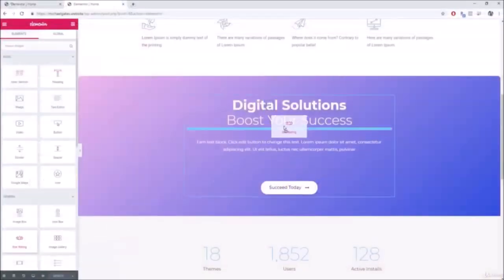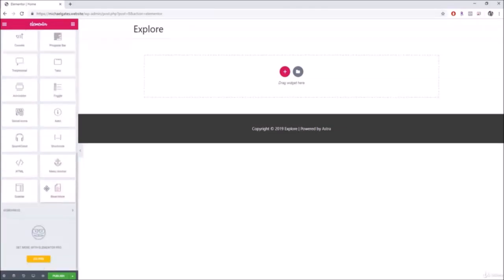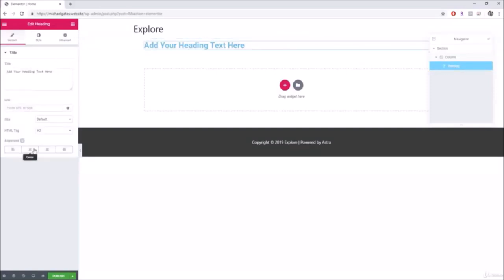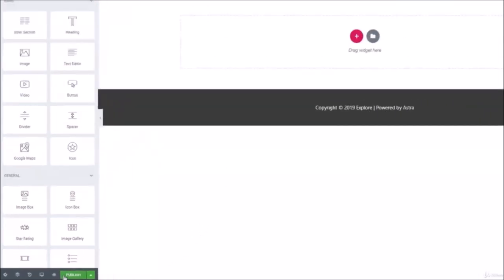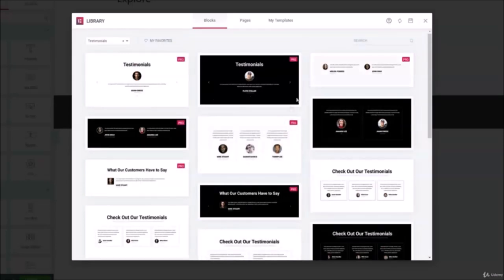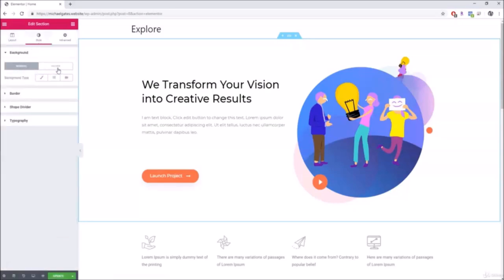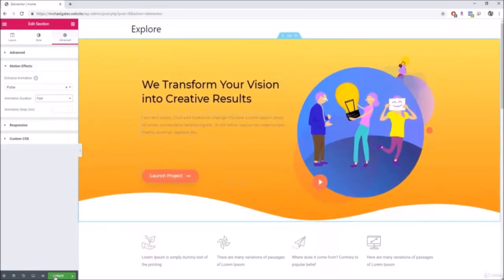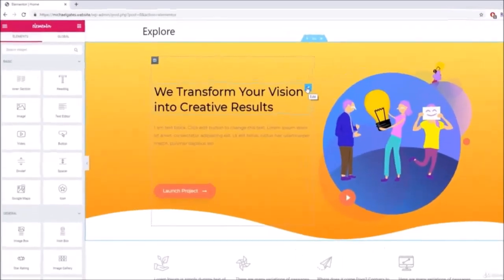How To Create A WordPress Website with Elementor | WordPress Training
Watch this wordpress training video to learn how to create a wordpress website with elementor. 👉 WordPress Reviews

We understand how important it is to choose the right platform to build a professional-looking and professionally functioning website when you're just starting out. Despite being just one of many content management systems (CMS), WordPress powers 43% of all websites worldwide.

One reason for WordPress' dominance is that it is open source, which means that anyone can use and edit the code. This not only makes WordPress free to use, but it also means that a whole world of third-party developers have created plugins that extend and expand the power and functionality of WordPress.

If you can't find a plugin that meets your needs, you can write or commision your own. Essentially, WordPress allows you to build any site you want.

Website Builder with Elementor!
The Elementor plugin allows you to create and edit pages on your website without the need for coding. This plugin allows you to create a website using a visual editor with drag-and-drop functionality and instant, live preview.

Elementor is an open-source solution that comes with a slew of pre-installed widgets.

WooCommerce
WooCommerce is the most popular free plugin for selling products directly from your website. You can customise your storefront with WooCommerce to match your brand and business. If you use an Elementor Website Kit designed for an online store, the WooCommerce plugin will be installed automatically.

Choosing a Theme
A theme is required for every WordPress website. These themes alter the look of your website's design. The Elementor Hello Theme is automatically installed on Elementor-hosted websites. For those who have manually installed Elementor, we highly recommend using the Hello Theme.

If you upgrade to Elementor Pro, you can use the Elementor Pro Theme Builder to quickly create a custom theme. You can also use website kits with Elementor to get a complete, responsive website design right out of the box.

Making the pages for your website
Pages are the foundation of any website and house all of your content. Although WordPress includes a ready-to-use page builder, you're probably better off using a third-party editor like Elementor. The robust features of Elementor allow you to quickly create a professional-looking, high-quality website.

The food on the menu
Your website menu directs visitors to the most important pages and sections of your website. Menus are commonly found in the website's header, but they can also be found in the footer. The Hello Theme's customizer is an excellent tool for creating your menu.

Following steps
You are now ready to begin creating your WordPress website! You have several options for where to go from here. Check out the Elementor hosted website if you want to get started right away with a hosting and website building package.

If you want to buy site and page building software separately, check out the Elementor and Elementor Pro plugins, which will work on any WordPress site.

To make the most of Elementor, visit the Elementor Academy for additional learning resources.

👉 Find New Clients and Close More Deals with World’s First AI Powered Lead Finder
👉 Fully-Automated Text-To-Video Web App Powered By REAL A.I That Will Create Profitable Videos
👉 Create 2D & 3D Animation, Explainer, Doodle Sketch, Shorts & Motion Videos!

how to build a wordpress website with elementor
how to create a responsive wordpress website with elementor + astra theme
youtube how to make a wordpress website with elementor
how to make a wordpress website for free with elementor 2020
how to build wordpress website with astra & elementor
how to make a portfolio wordpress website in elementor 2020 download
create a wordpress website with elementor
create wordpress site with elementor
create a website with elementor
elementor how to use templates
how to create wordpress website with elementor
how to build a website with wordpress and elementor

Video Attributes:
This video is a common creatives asset.